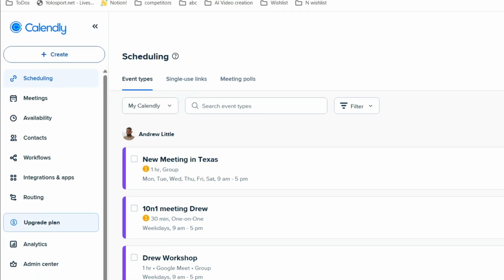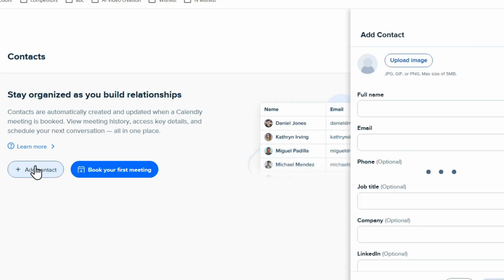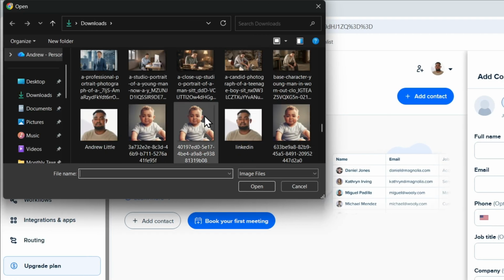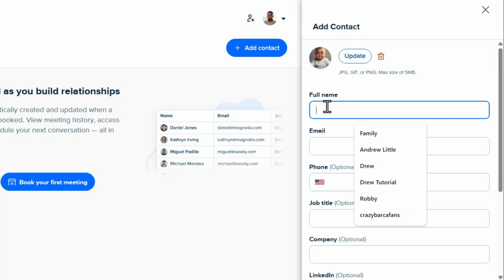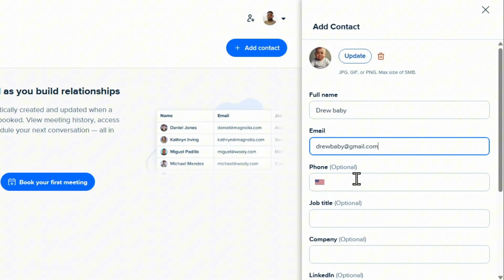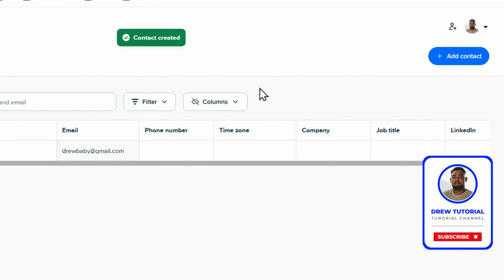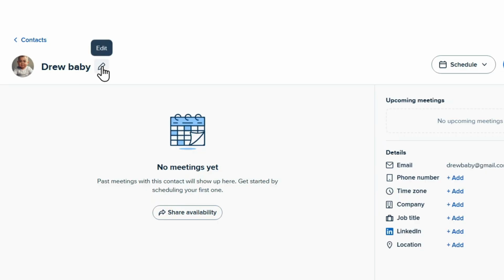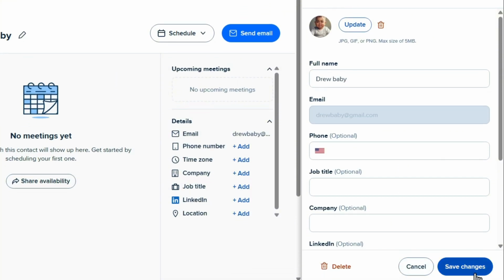How to Add Contacts in Calendly (Step-by-Step Tutorial for Beginners!)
Want to quickly add contacts in Calendly and manage your meeting invites more efficiently? In this easy step-by-step tutorial, I’ll show you exactly how to add new contacts inside Calendly, update their details, organize your contact list, and make scheduling smoother than ever.

Whether you're a business owner, freelancer, coach, or someone new to the platform, this guide will help you understand how Calendly’s contact management works — all in a clear and simple way.

👉 What you’ll learn in this video:
✔ How to add new contacts in Calendly
✔ How to edit or update existing contacts
✔ How to manage your contact list
✔ Tips for better scheduling and automation
✔ Best practices for Calendly beginners